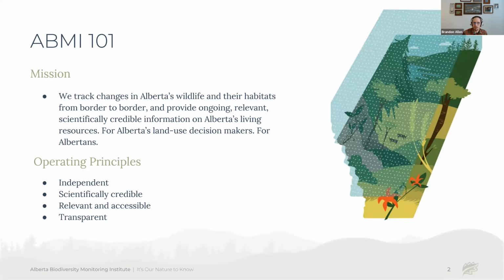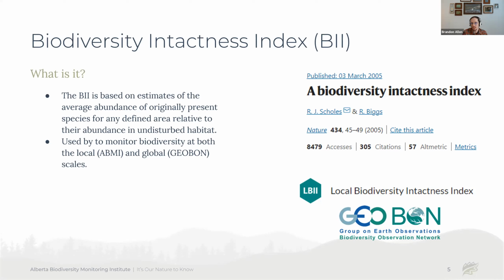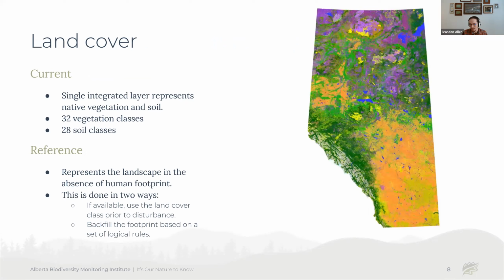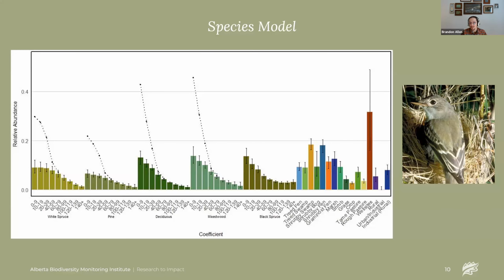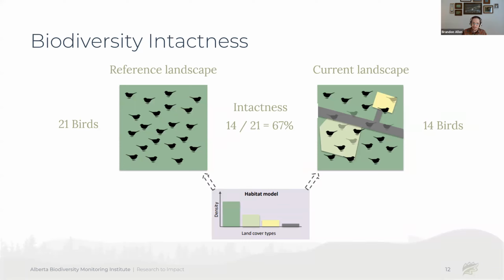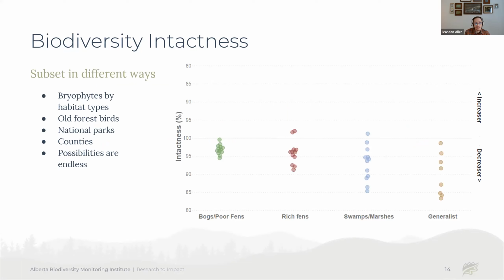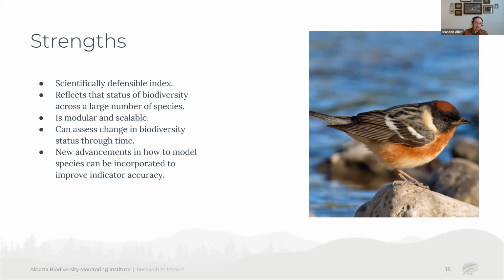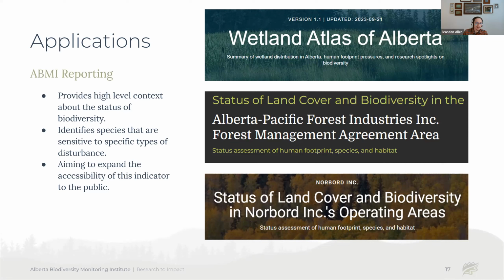Webinar: Biodiversity Intactness Index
Several versions of a Biodiversity Intactness Index can be found in the published literature, all with the common goal of tracking changes in species abundance compared to a reference condition. Researchers at the Alberta Biodiversity Monitoring Institute (ABMI) first published the development of an intactness index that could be used within Alberta in 2007. The ABMI’s Biodiversity Intactness Index is parameterized using field data from across the province, is fully scalable, and is easily calculable. Since 2007, it has undergone multiple enhancements, including the addition of new taxa, refining land-use pressures on species, and incorporating data from outside of the ABMI’s monitoring program.

This webinar speaks to the evolution and applications, as well as the details of the underlying methodology, of the ABMI’s Biodiversity Intactness Index.